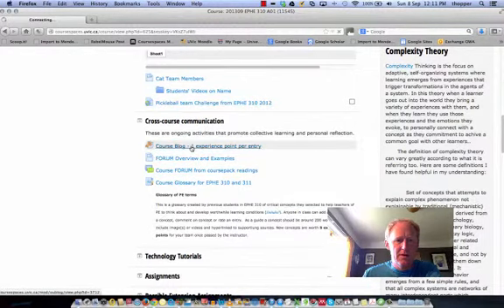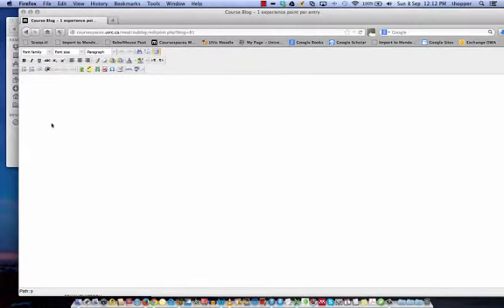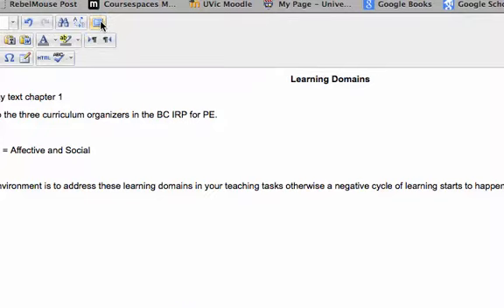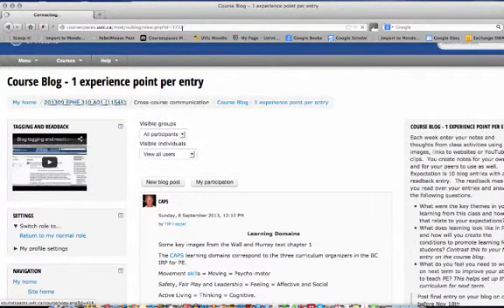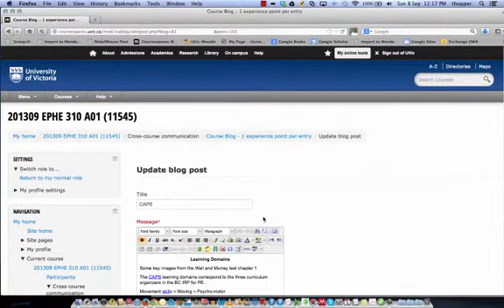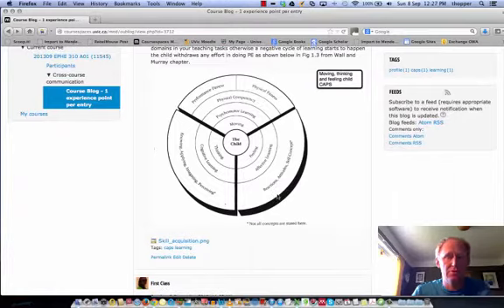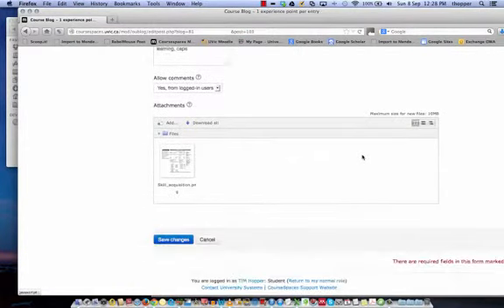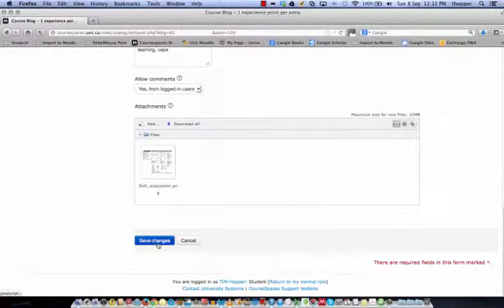Blogging tips for Moodle 2.4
How to use WORD paste option and how to add images to blog entries in MOODLE 2.4